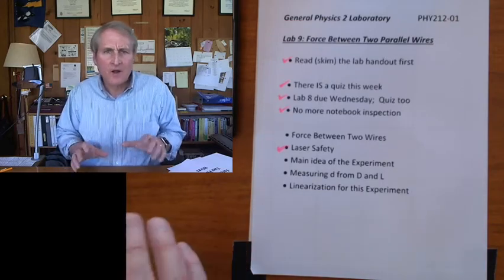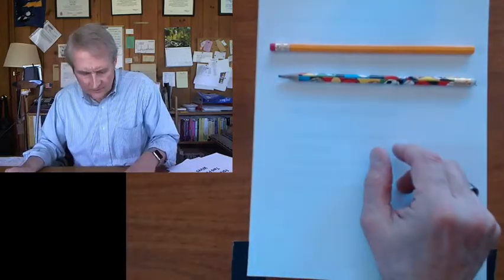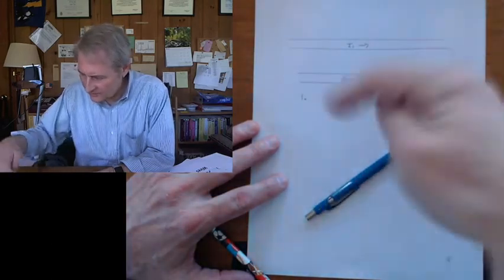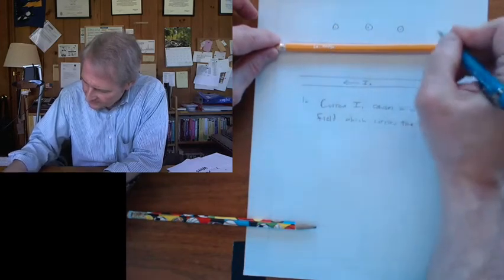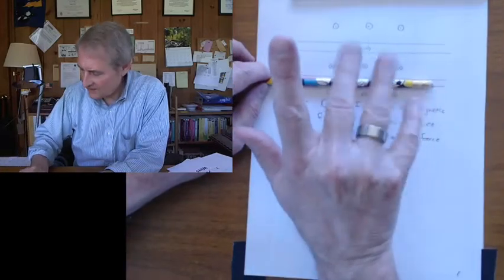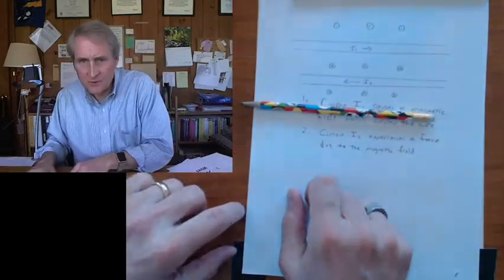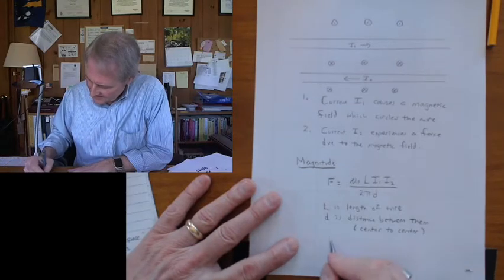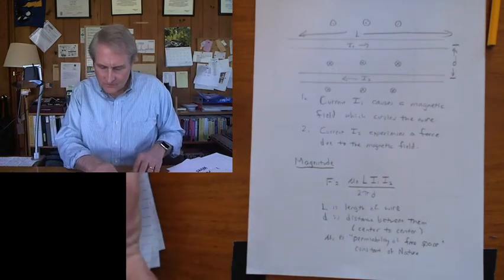9.06. Force Between Wires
Theoretical discussion of the force between two current-carrying wires.